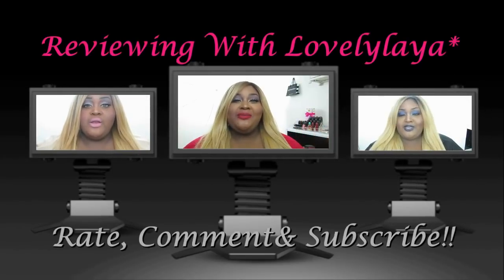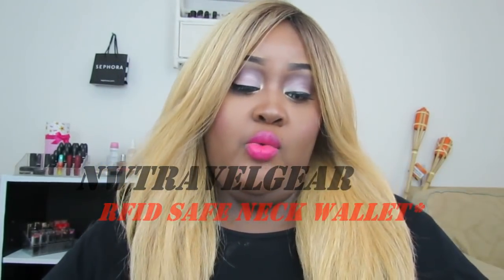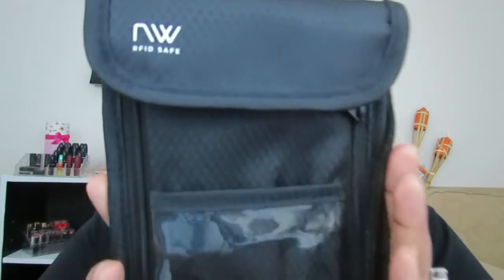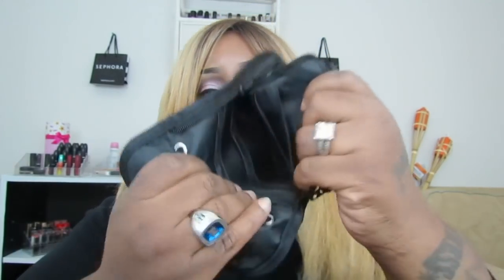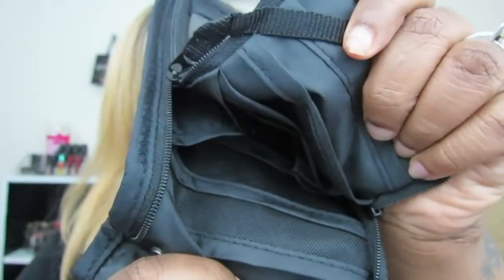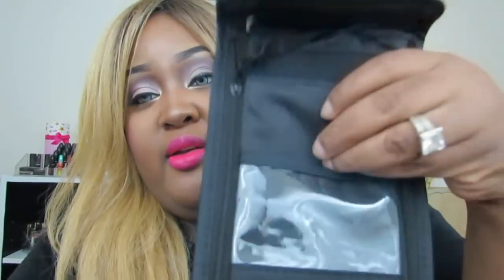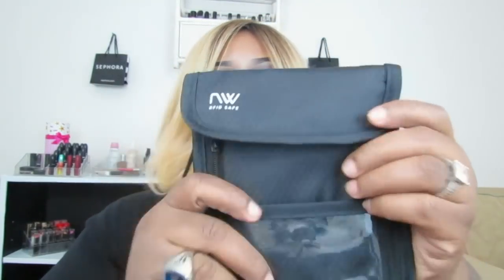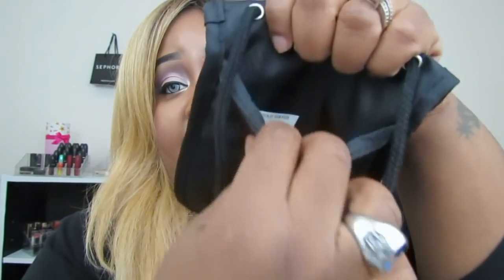💼 NECK WALLET/Pouch RFID SAFE ; Nwtravelgear Review ❤️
Description
🚫🚫 I love this item way more than my other cross body . This one keeps all my cards safe and not just one or two . This is the type of thing that I see FBI agents wearing with their ID displayed in the front . I feel like I'm important lol 💼💼

The Link to this bag below *

NW Travel Gear RFID Blocking Neck Wallet and Passport / Document Holder for Men & Women - Simple, Light and Durable Design - Perfect for Travel, Leisure and Outdoor Activities - Great for Families and Travelers

*This item was sent to me in exchange for a honest review . All opinions are my own as such .
Need a Review ?
KIK: Lovelylaya12
My latest reviews
Aries sleep mask set

Justified Teeth whitening Kit : Professional Strength Teeth Whitening Kit

Use that code when checking out for an additional 20%. And here is the link to the Coconut oil :
Tropical Truly Virgin Coconut Oil, Extremely Pure and All Natural. The Best Raw and Pure Coconut Oil, a True Super Food Miracle